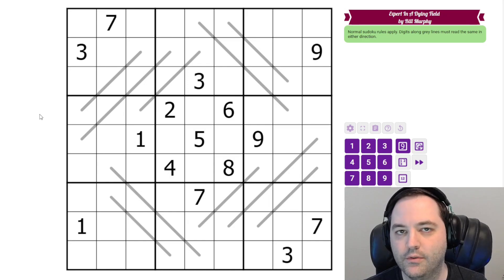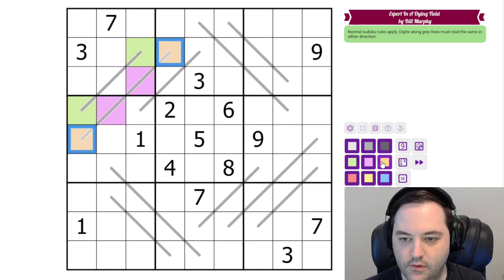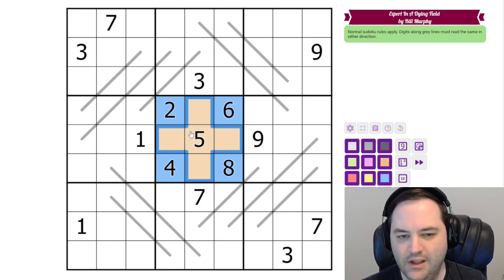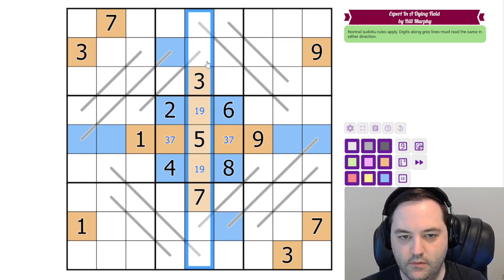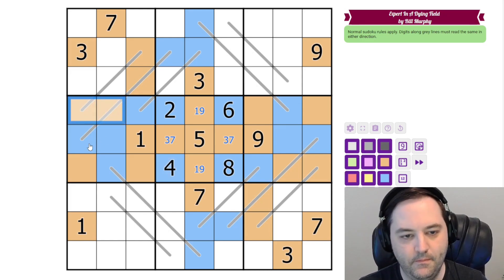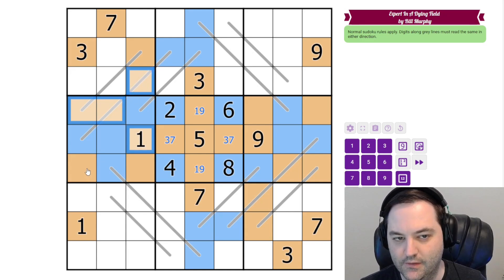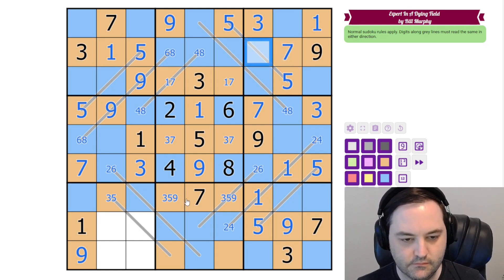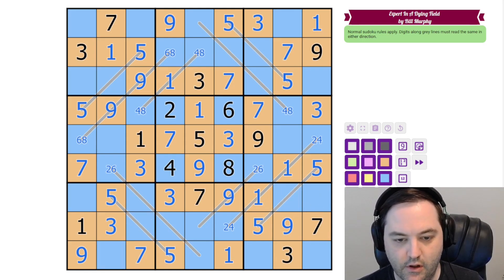GAS Sudoku Walkthrough - Expert In A Dying Field by Bill Murphy (2024-01-28)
Philip solves Bill's "Expert In A Dying Field", originally posted on January 28, 2024.

Rules:
Normal Sudoku Rules Apply. Digits along grey lines must read the same backwards and forwards.

Hat times and dino: 7:00/13:00/Reverseable Rahiolisaurus suruasiloihaR elbaesreveR